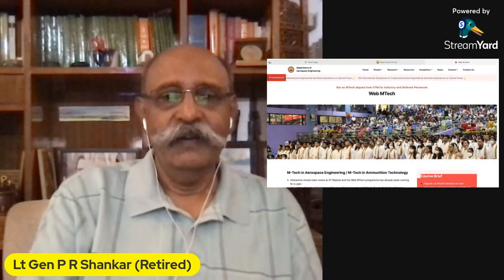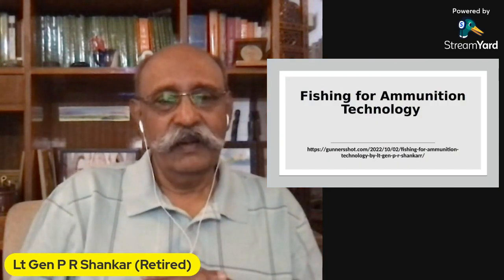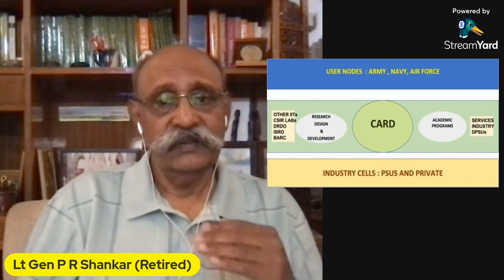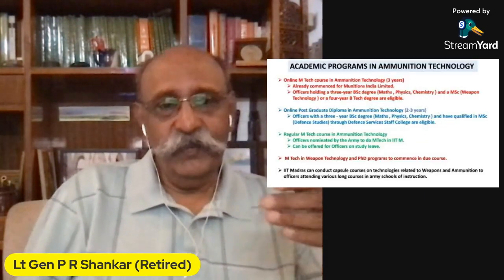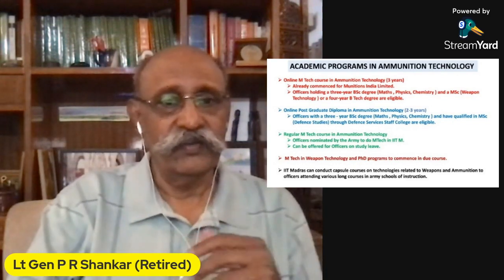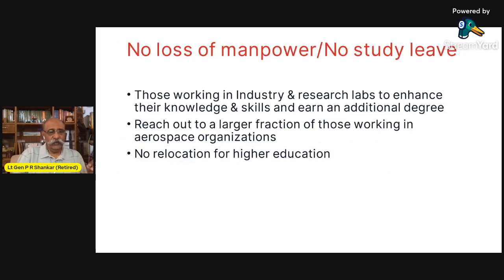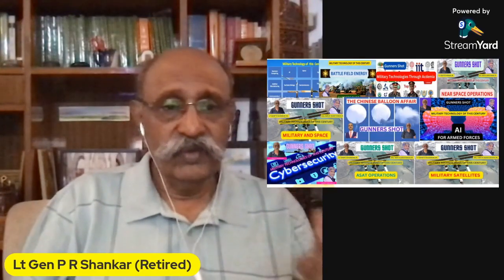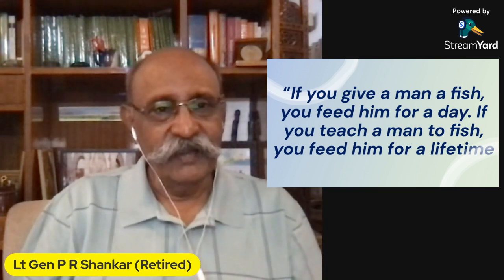Web MTech For Service Officers in IIT Madras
This video explains the concept and  basic fundamentals about the Web M Tech program which will be conducted for Service Officers. This video will be available @ Gunnersshot  Youtube channel as part of the Military Technology of the Century Playlist.  It is also available on gunnersshot.com in the Youtube heading.